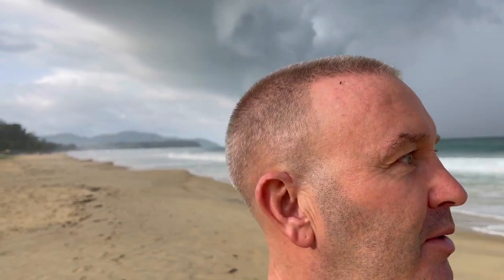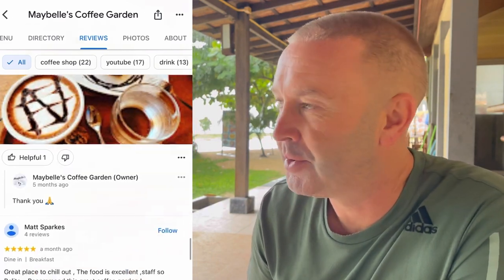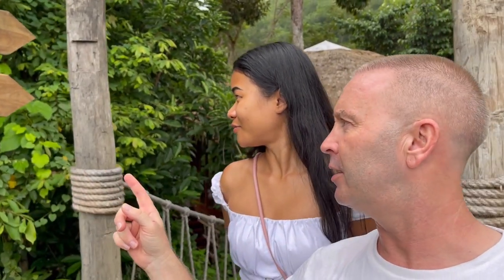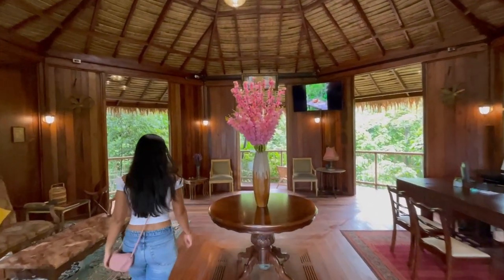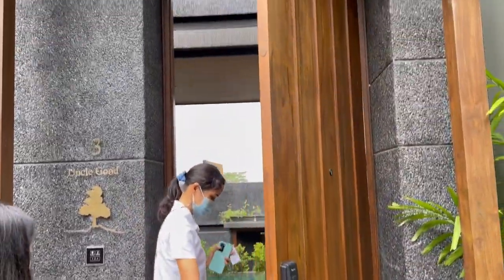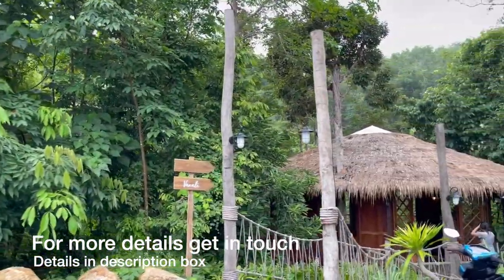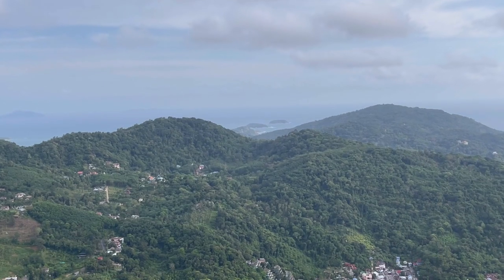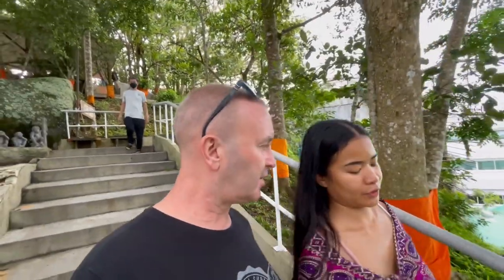How To Survive Low Season In Phuket USING GOOGLE MAPS !!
How To Survive Low Season In Phuket USE GOOGLE MAPS !!

Locations we visited:
1/ Vanali cafe i

Try my 5 part video editing course 📹 📸 ⤵️
How I Film & Edit Our YouTube Videos - Doing 90% On my IPhone ⬇️

0:00 intro
0:15 Karon Beach low season
2:13 How I use google maps
7:11 Maybelle’s Coffee Garden
10:00 Vanali Cafe
16:11 Big Buddha
23:52 Mountain Breeze Bar